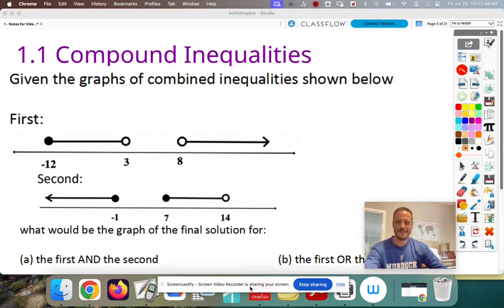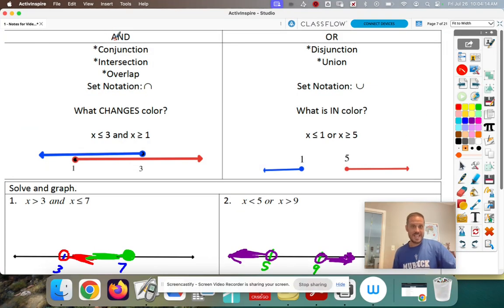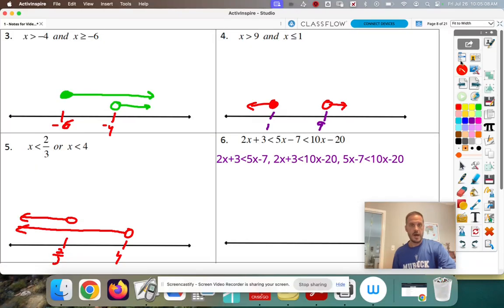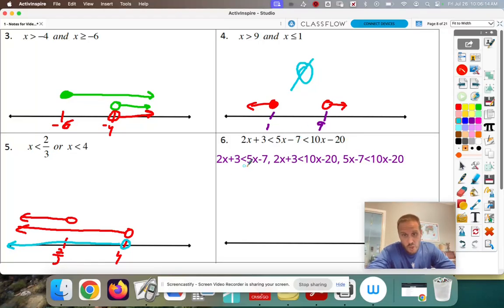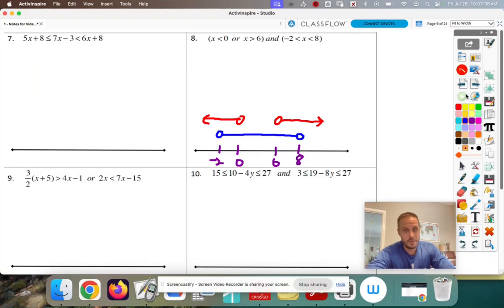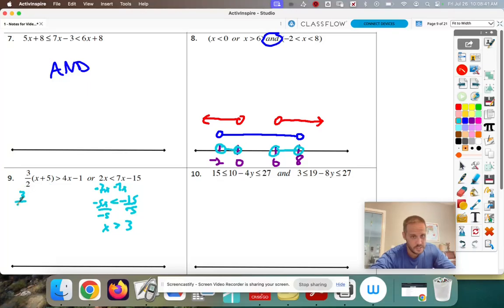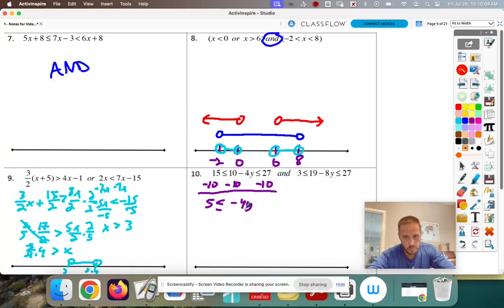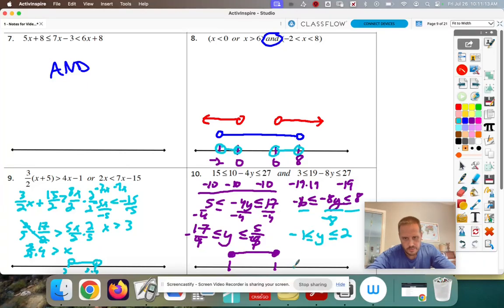1.1 Compound Inequalities